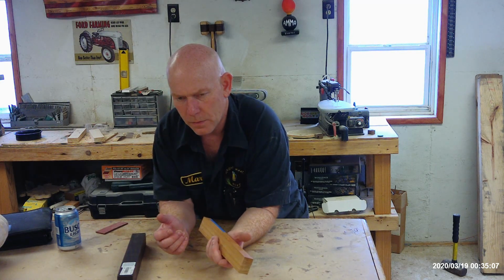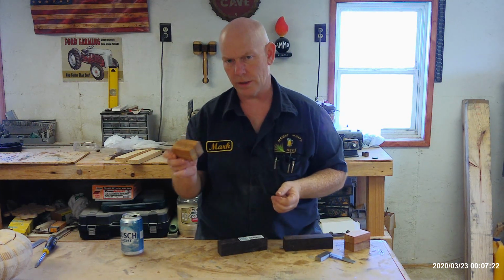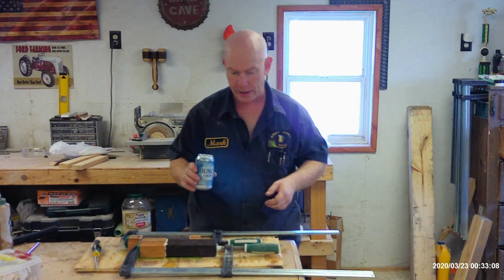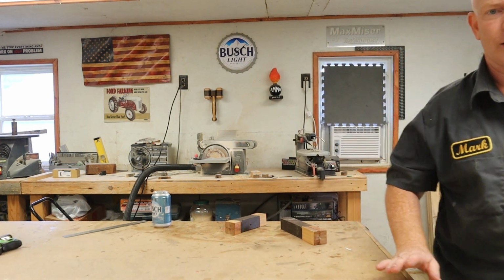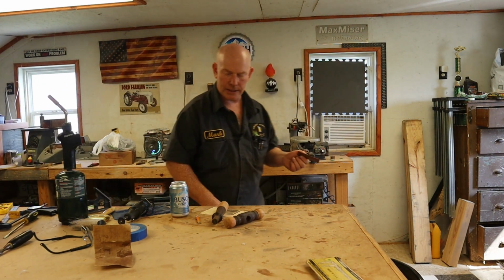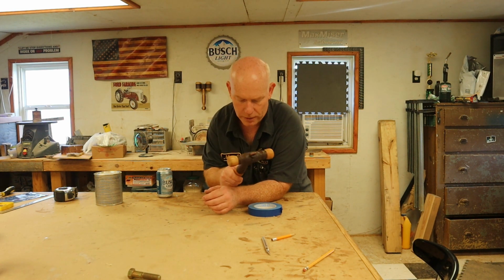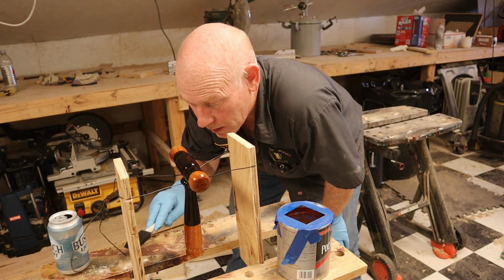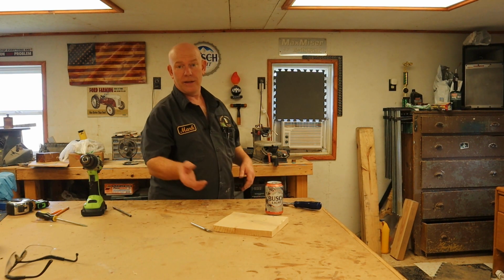thwackin hammer for light tapping on chisels.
It's more wall art.  I made it tap on chisels and have never used it.  It's a small hammer, I don't know what else to say about it.